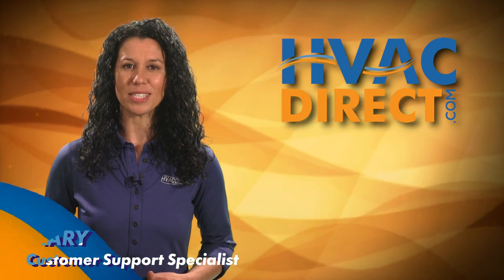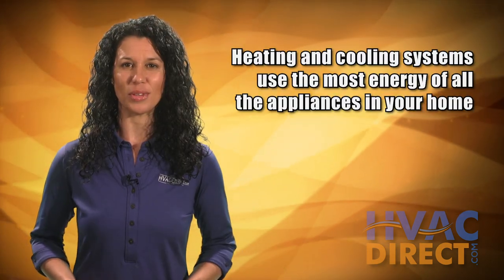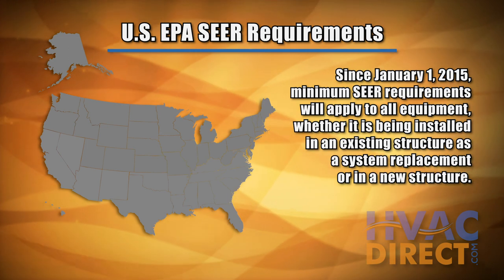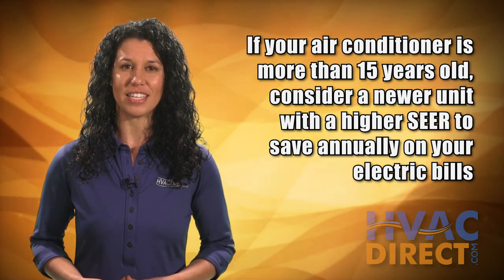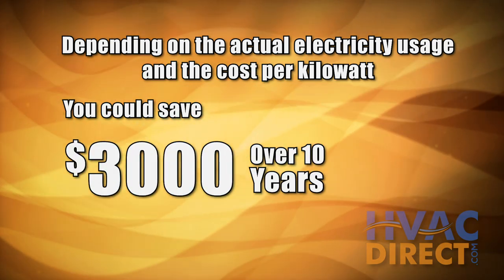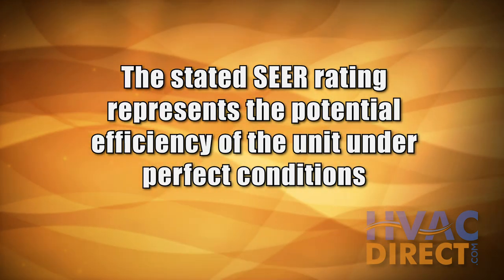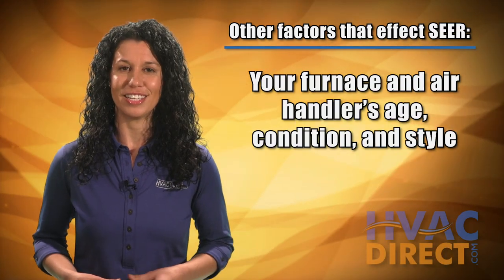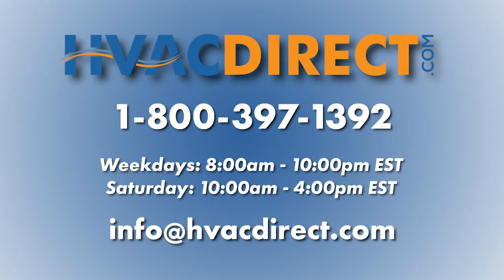What is SEER?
What is the SEER rating definition? Let's jump in and break down the SEER Rating Explained:

When researching a new or replacement HVAC system, you are bound to come across many new and maybe even confusing terms, especially when it comes to understanding air conditioner and heat pump efficiency.  In this video we’ll explain what SEER ratings mean and how they factor into overall efficiency and ultimately, your HVAC purchase.

A common term used in the HVAC industry is an air conditioner’s SEER rating. But what exactly is SEER and why is it important?

SEER stands for Seasonal Energy Efficiency Ratio. The SEER rating of a unit is the cooling output of the system during a typical cooling season divided by the total electric energy used during that same period. The higher the SEER rating means the greater the unit’s efficiency.